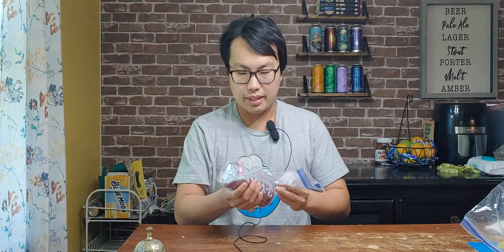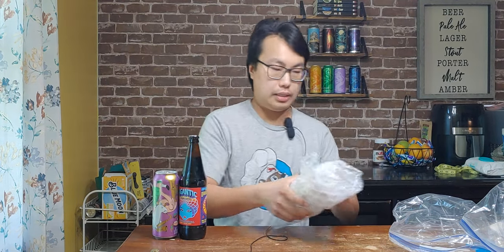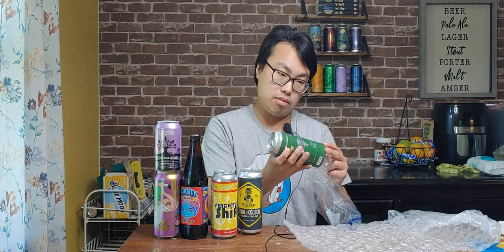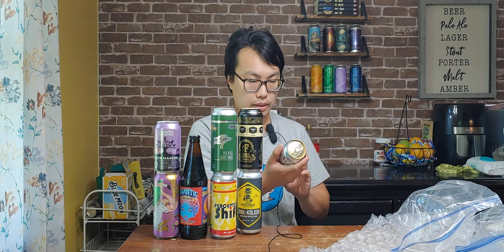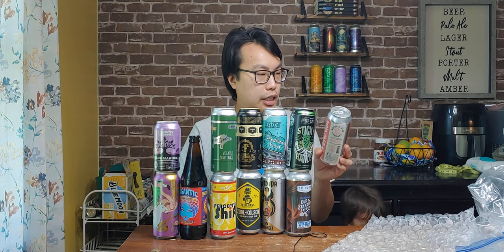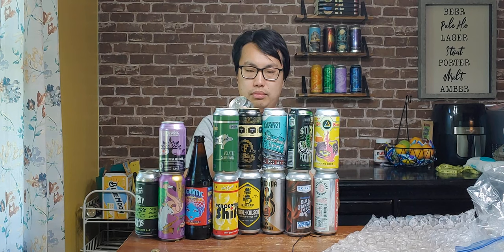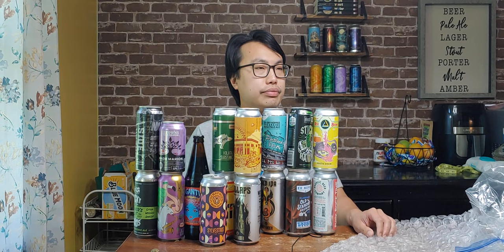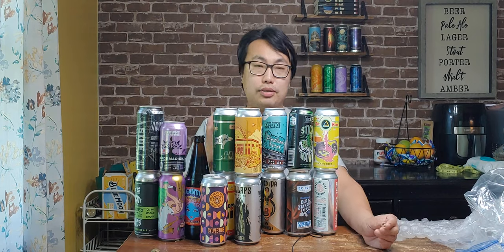Beer Unboxing: THE BIGGEST PORTLAND BEER BOX! - Ep. #3189